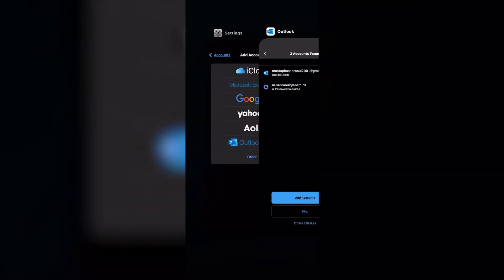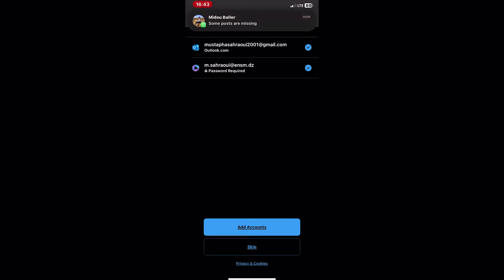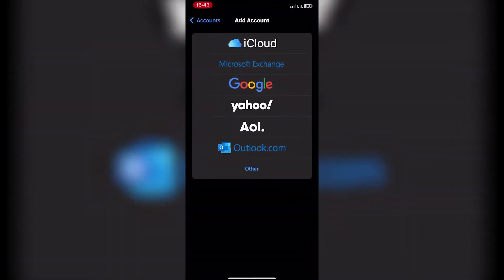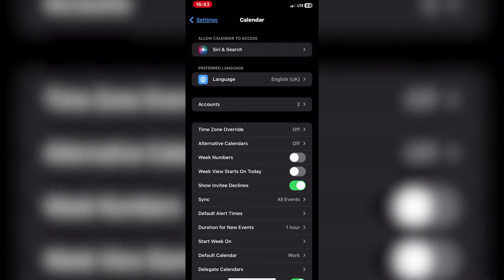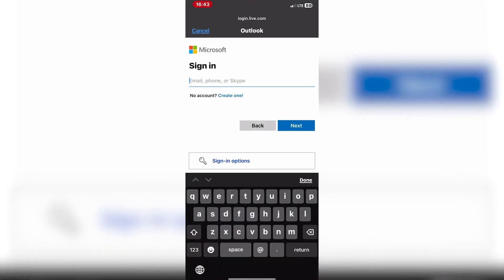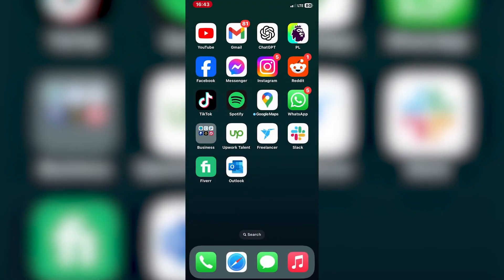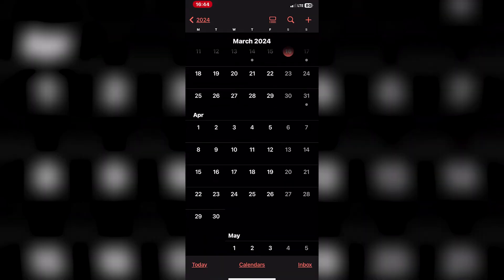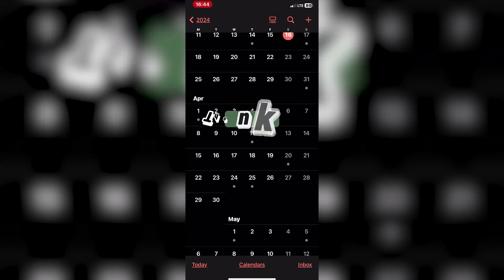How To Sync Outlook Calendar on iPhone (2026) - Full Guide!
In this Outlook Calendar Tutorial i show you how to sync your outlook calendar on iPhone.